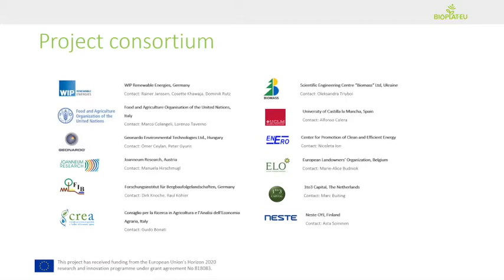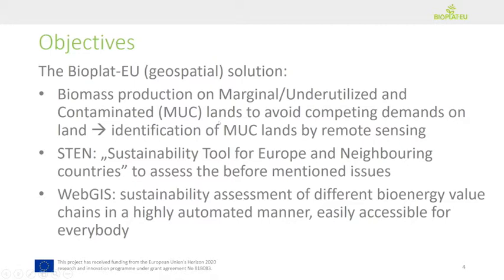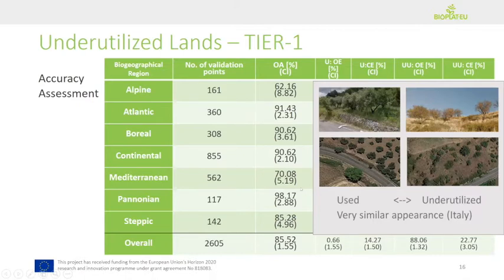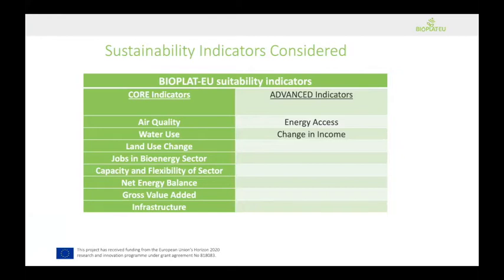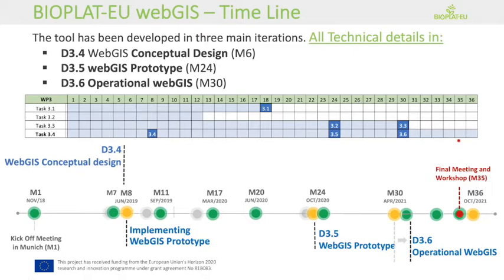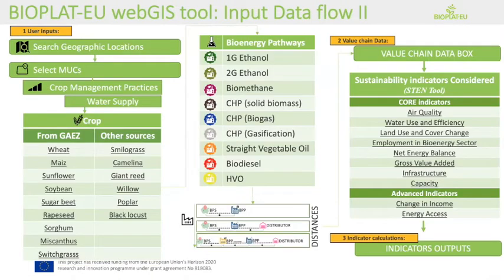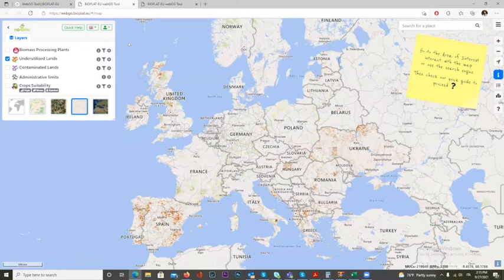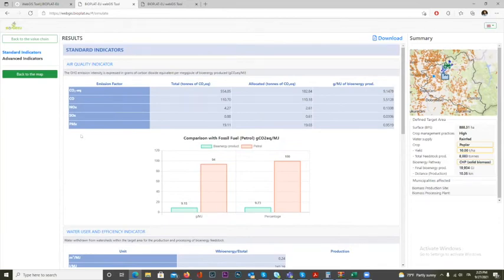BIOPLAT EU International Webinar Workshop by FAO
This project has received funding from the European Union's H2020 research and innovation programme under grant agreement No 818083. This video reflects only the author's view and that the European Commission is not responsible for any use that may be made of the information it contains. BIOPLAT-EU is a successor of the FORBIO project.